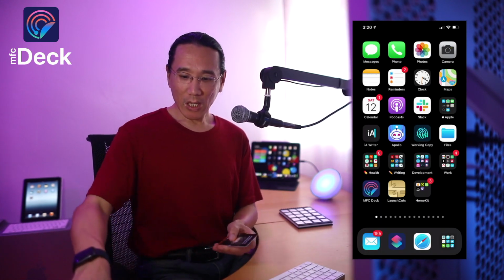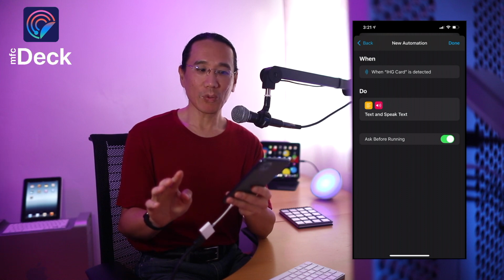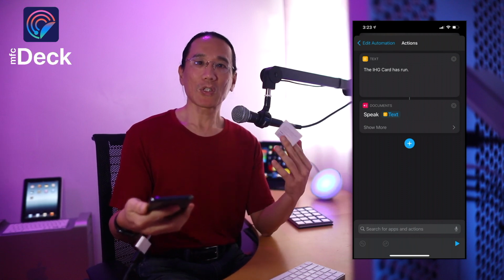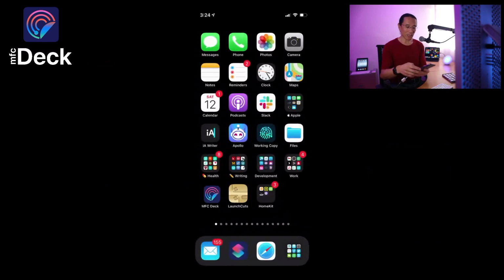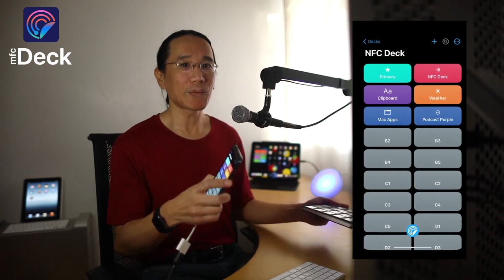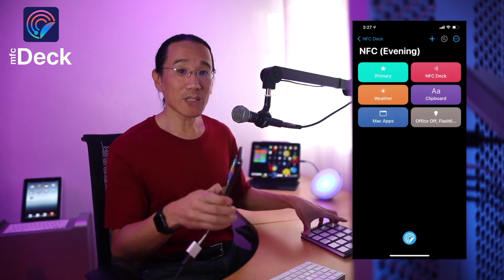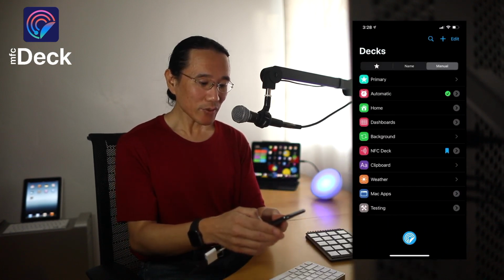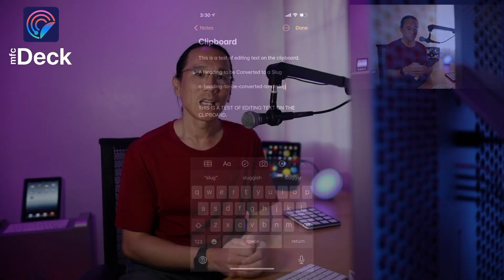NFC Tags with MFC Deck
A video tutorial on using MFC Deck to supercharge your use of NFC tags and Shortcuts on iOS 14. See how you can run multiple shortcuts using the same NFC tag, create a physical NFC Deck, and more.

NFC tags shown in this video